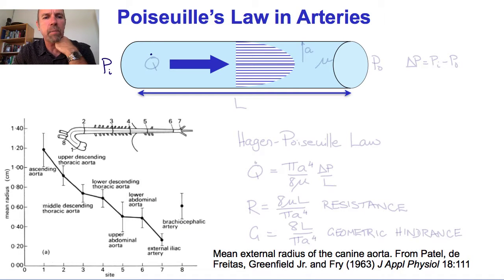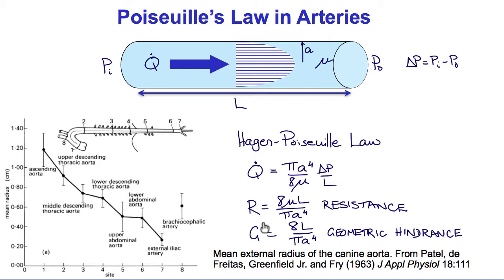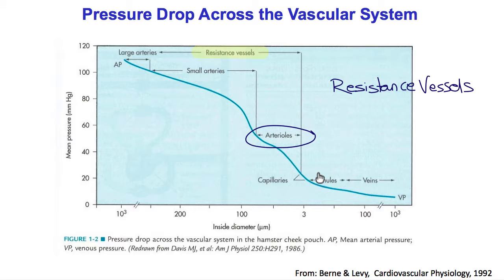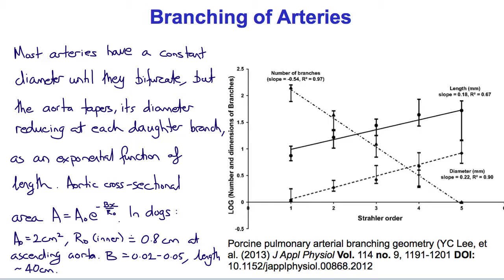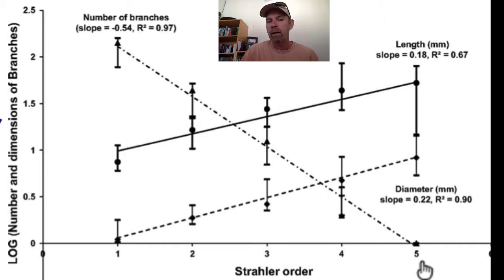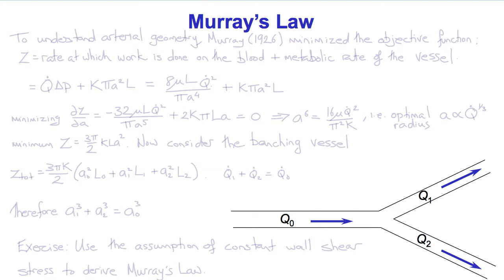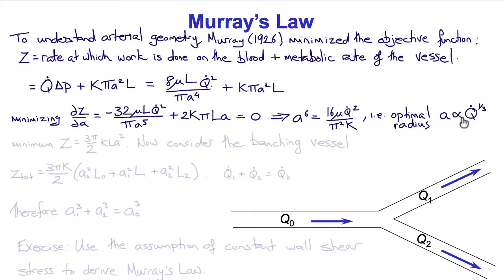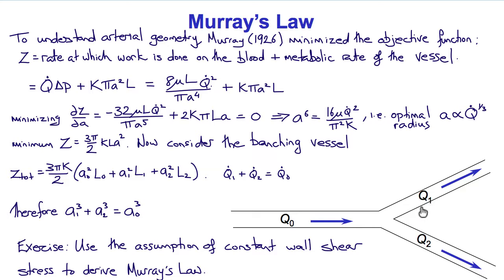BE112B (08) Arteries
Blood flow and branching in arteries